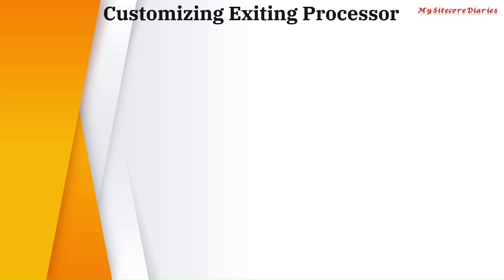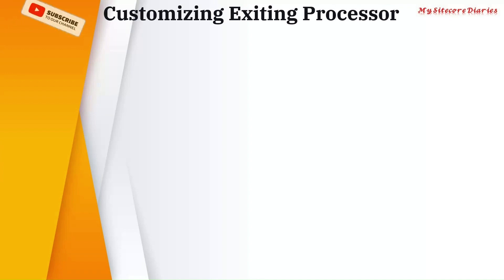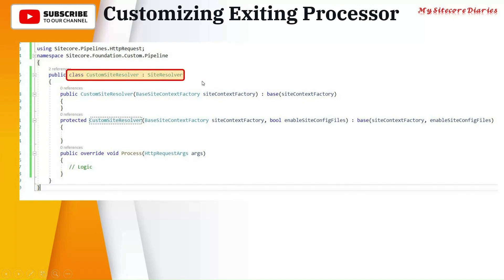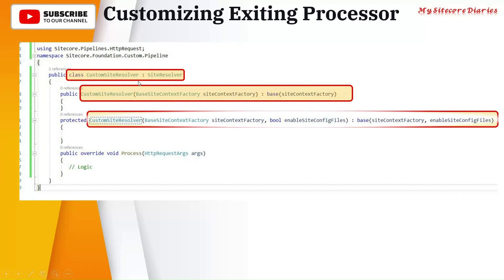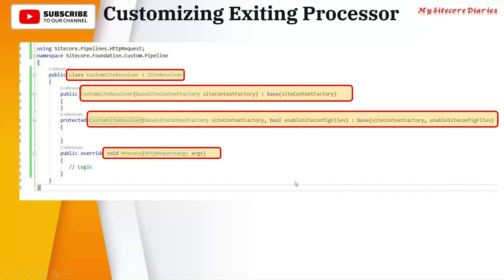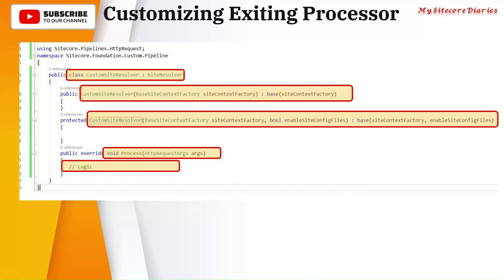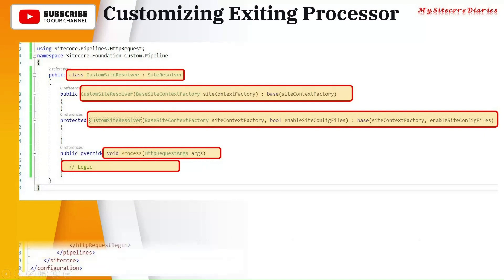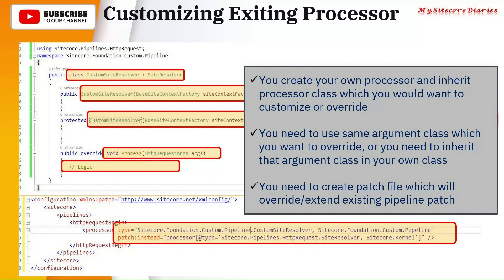29 - Sitecore Interview Topic : How would you customize existing pipeline in Sitecore?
29 - Sitecore Interview Topic : How would you customize existing pipeline in Sitecore?
Sitecore Interview Question : How would you customize existing pipeline in Sitecore?
Sitecore Interview Question : How do I create a custom pipeline in Sitecore?

This clip is from video "What is Sitecore Pipeline and Processor ? | An Introduction to Sitecore Pipelines"